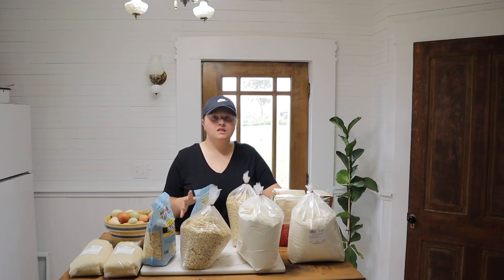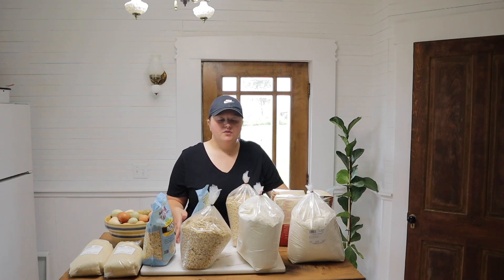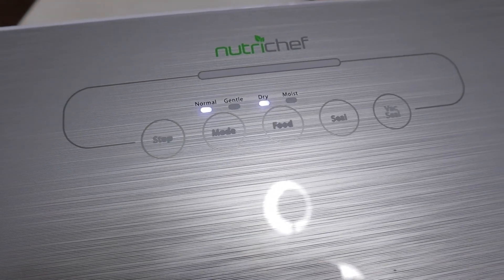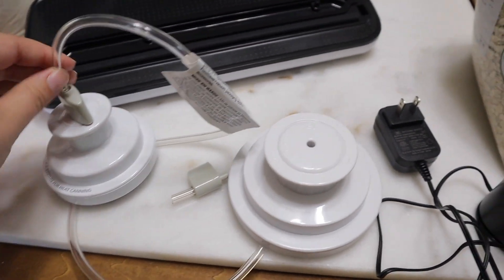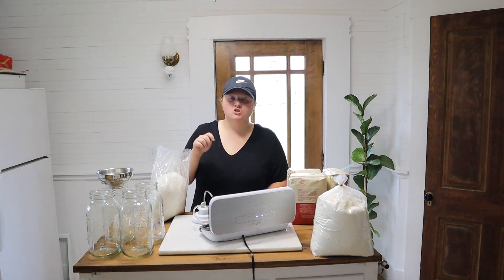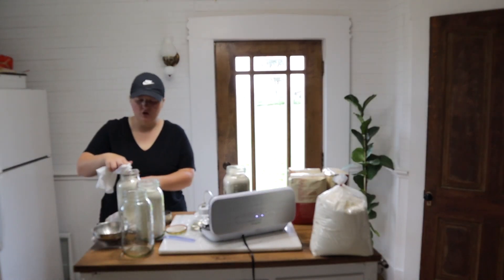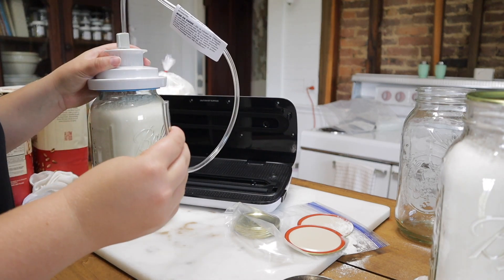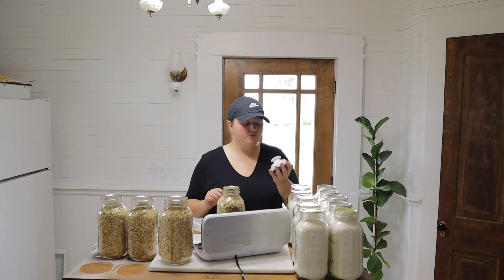How to Vacuum Seal Canning Jars | Vacuum Canning Dry Goods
Vacuum canning is such an easy way to preserve dry goods. In this video, I walk you through how to vacuum seal canning jars. This is not a method to replace pressure canning or the water bath method. This is simply a method that is used for dry goods. It removes the air from the food to help preserve it longer. Vacuum canning is an excellent alternative to prevent rodents or insects from ruining your dry goods.

I am not a professional I am only sharing what I have learned and my opinion.